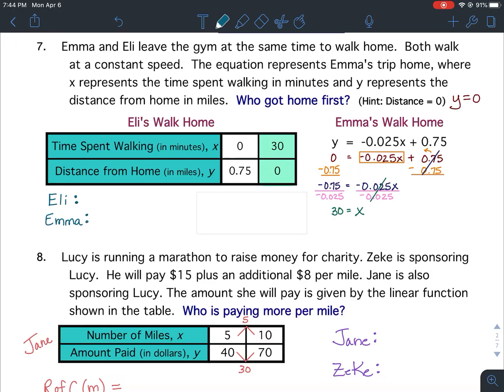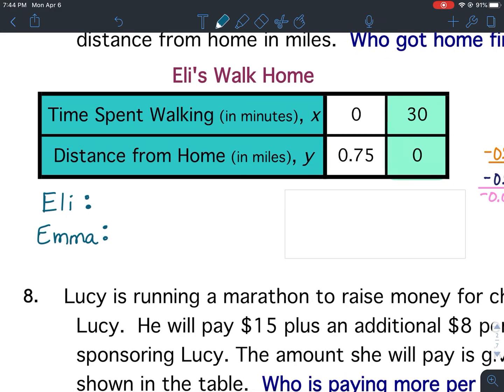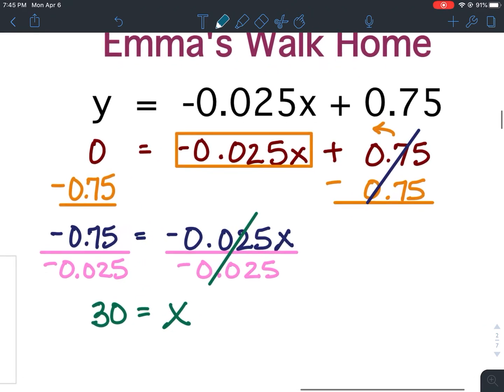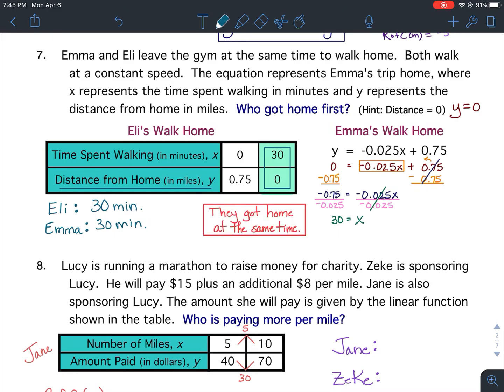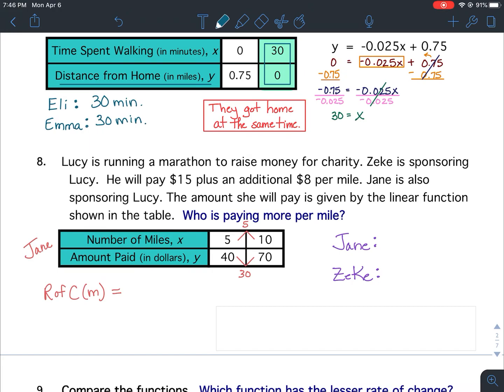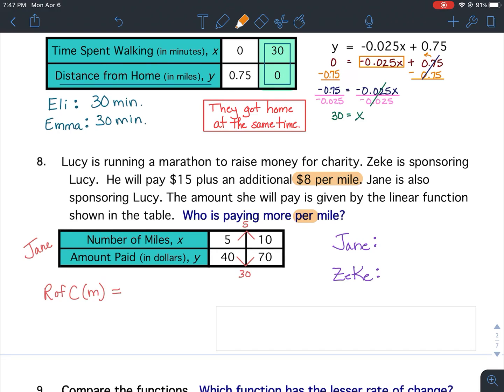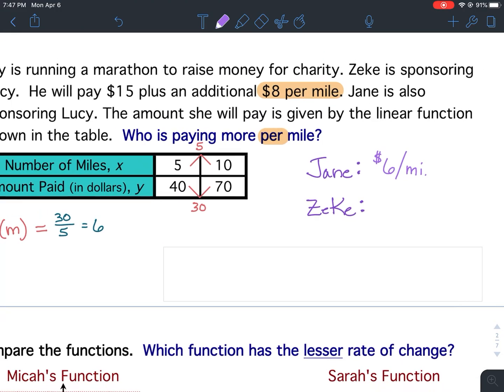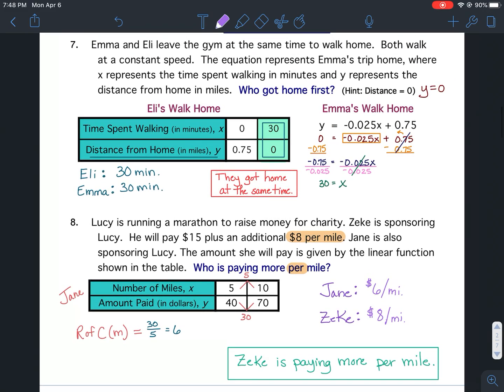Functions Review (12-16): s 7-8